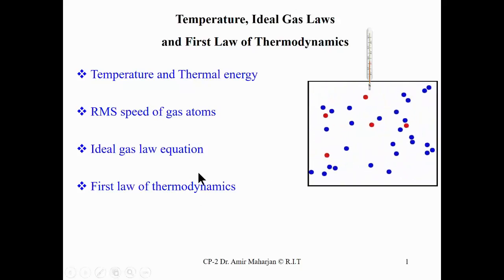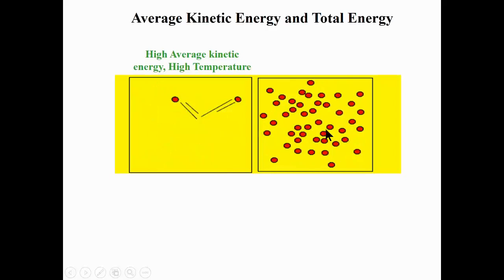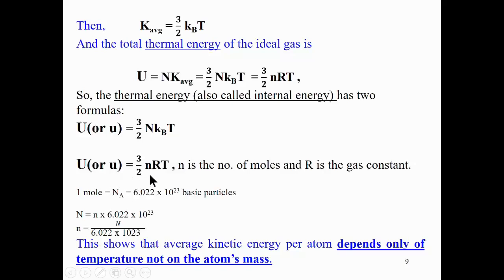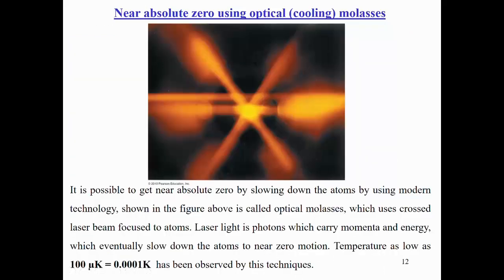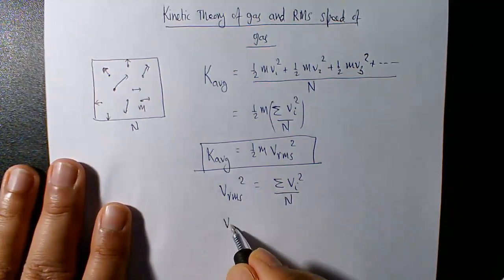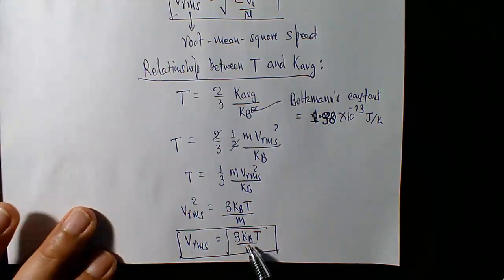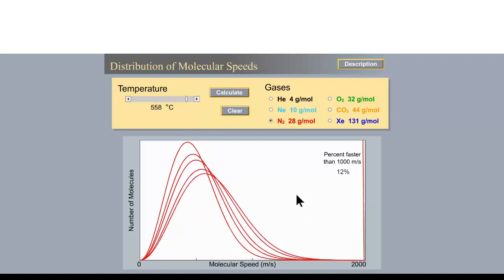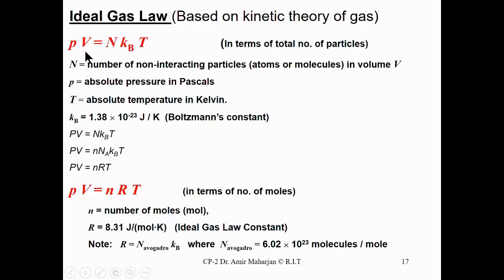Lecture Temperature rms Velocity